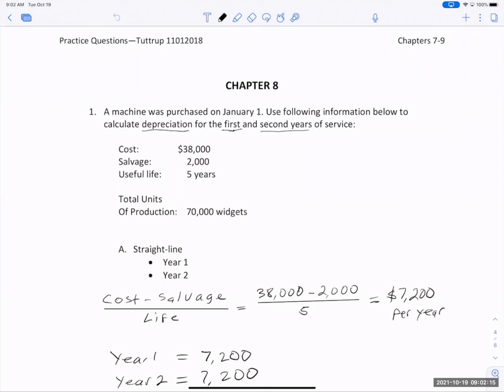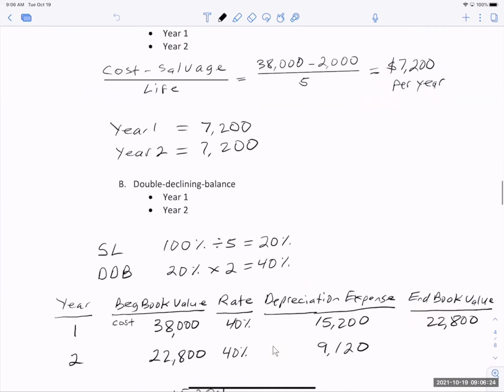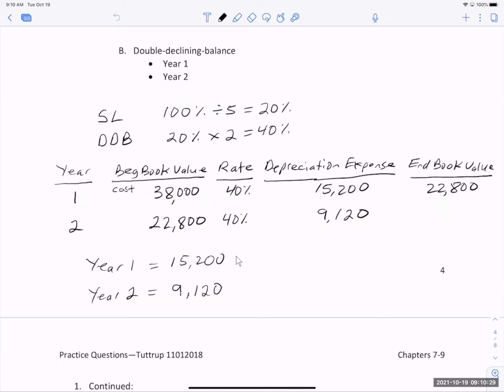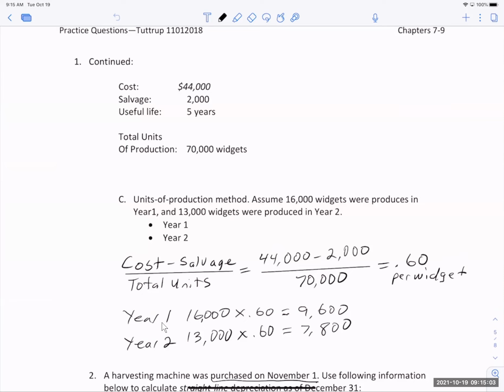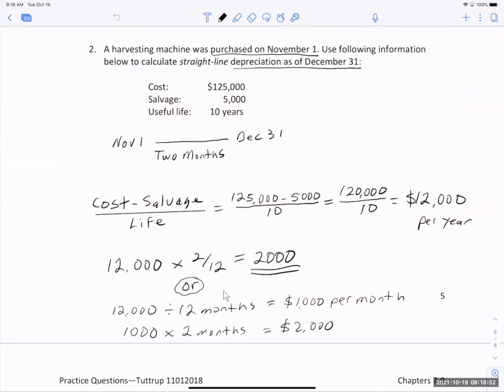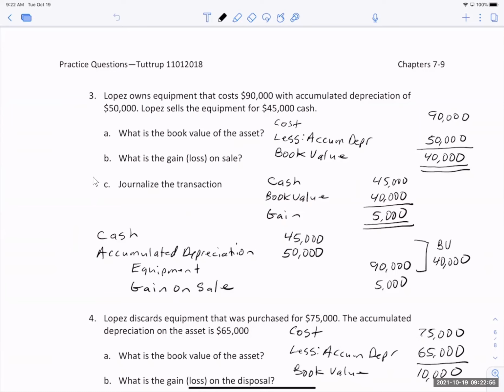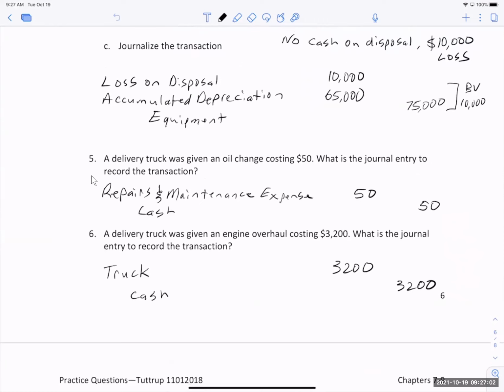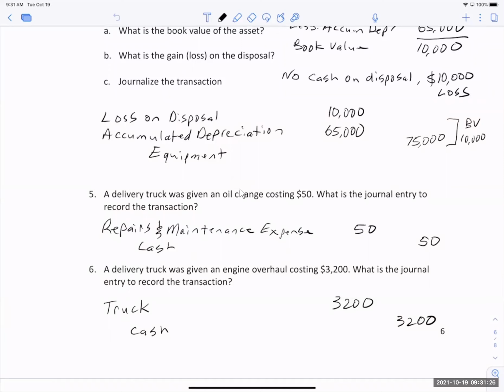Chapter 8 Practice Test Questions Video